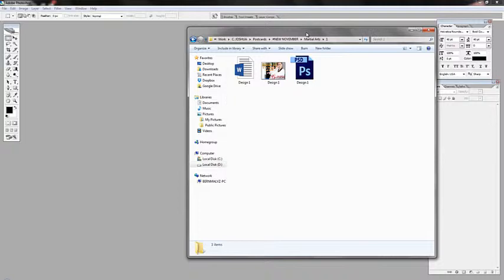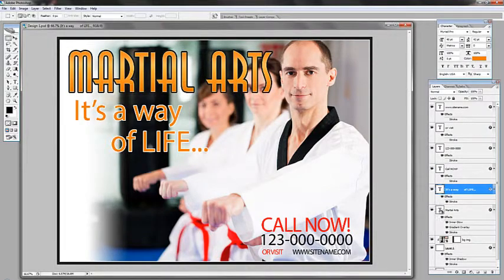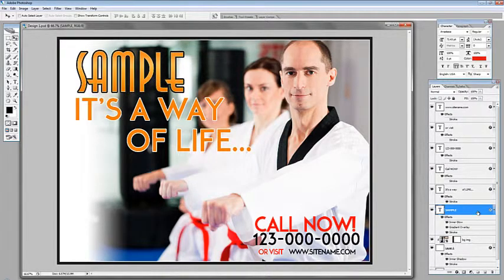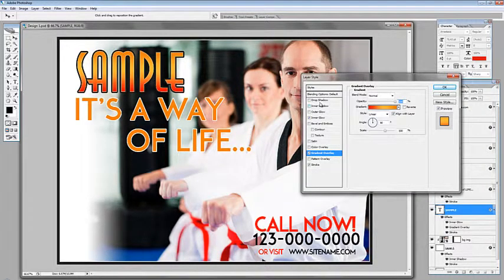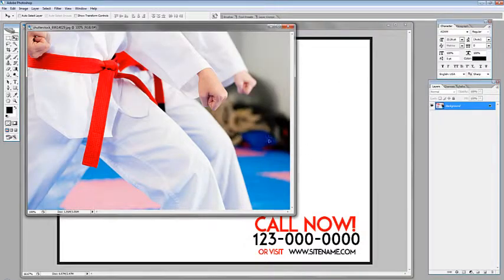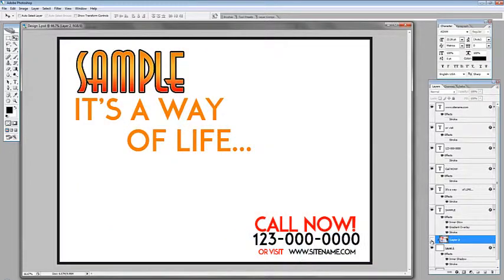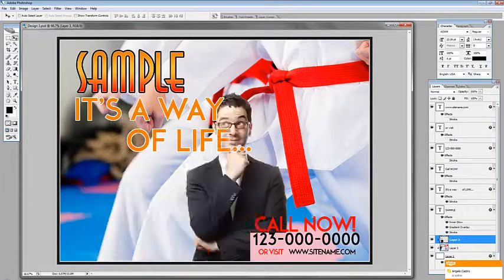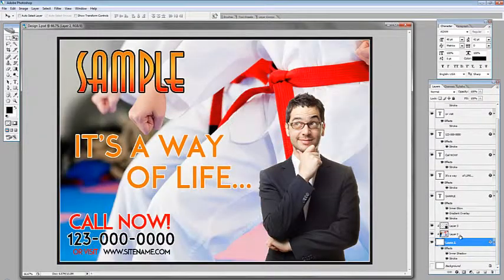Tutorial for Postcard Ex1 (Martial Art)